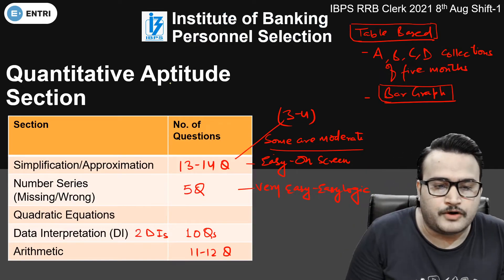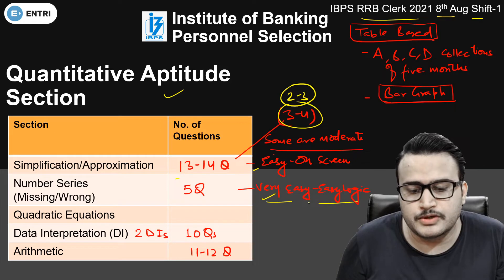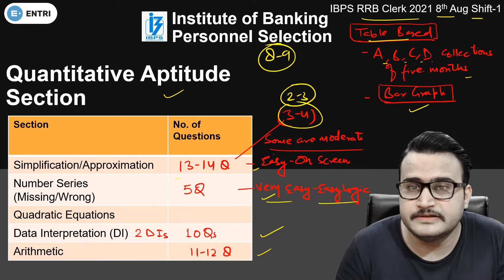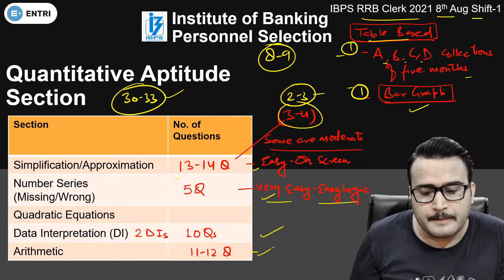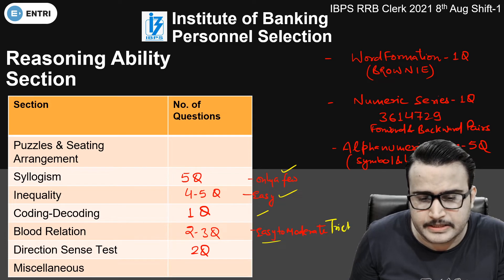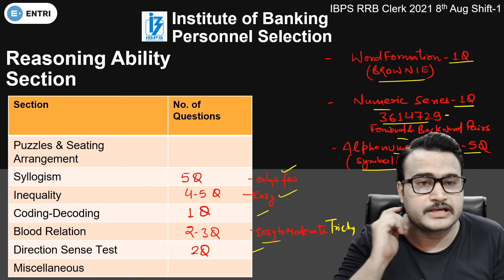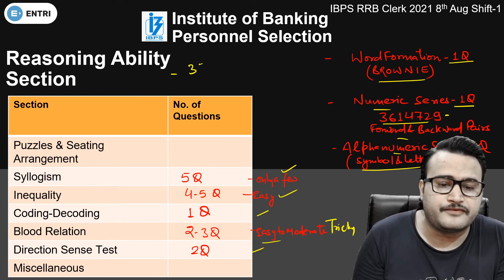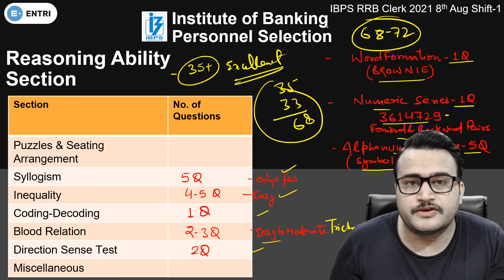IBPS RRB CLERK PRE 2021 EXAM ANALYSIS | 8 AUG SHIFT-1 | IBPS RRB CLERK PRELIMS EXAM ANALYSIS 2021